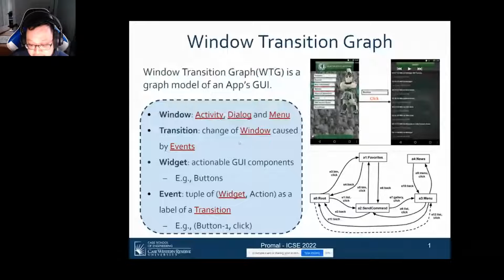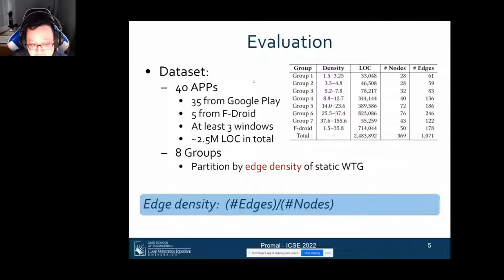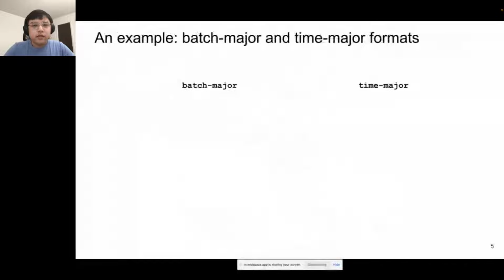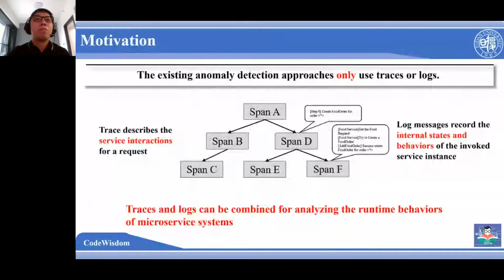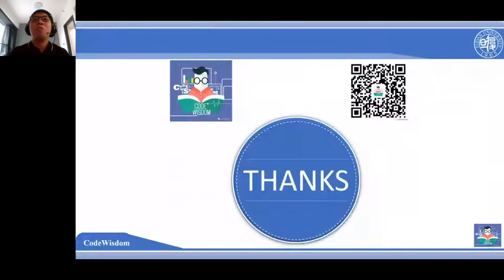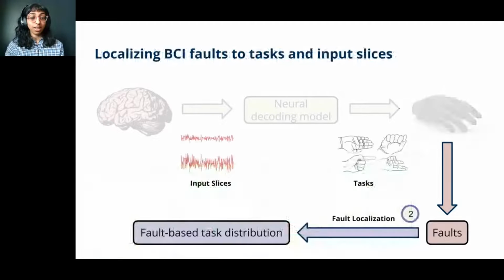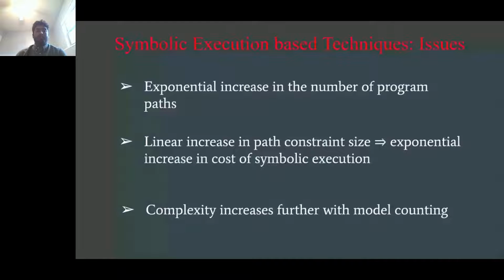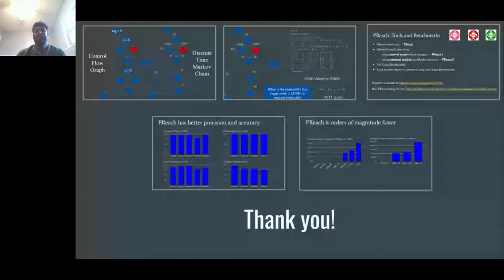Reliability and Safety 3